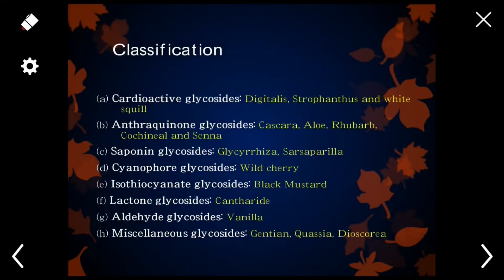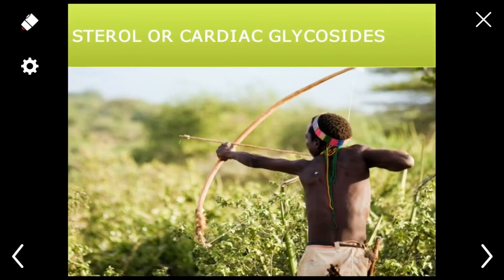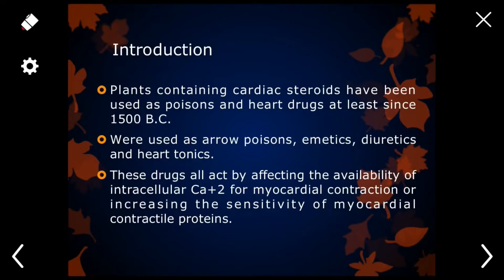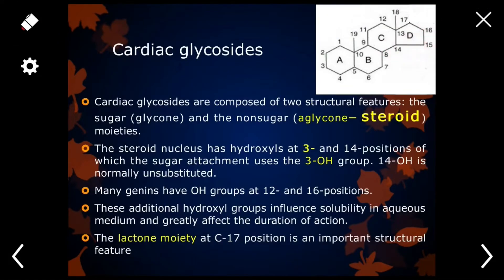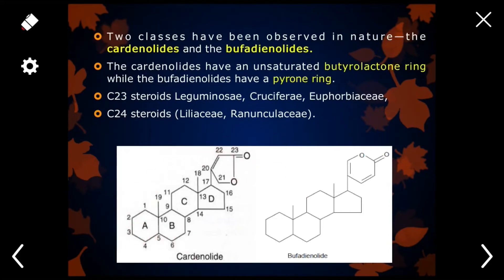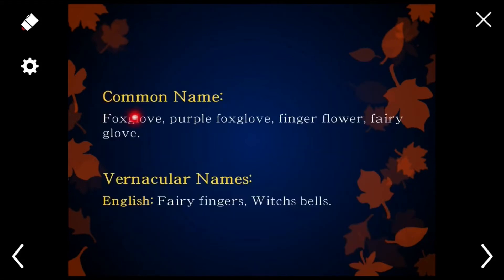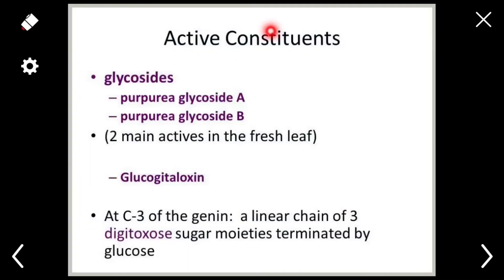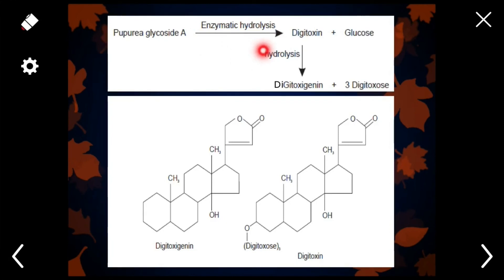Steroidal glycosides | Glycosides Part 2 | pharm.D | Pharmacognosy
Glycosides Part 2 | pharm.D | Pharmacognosy